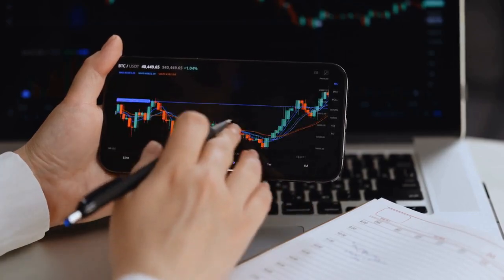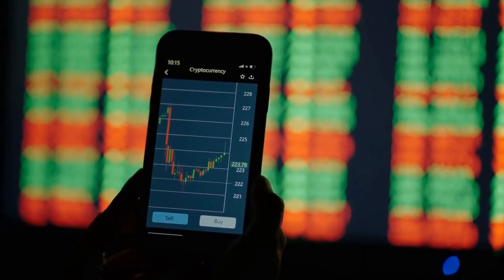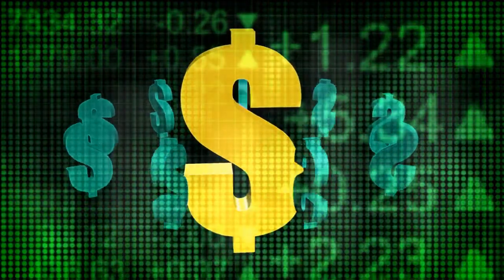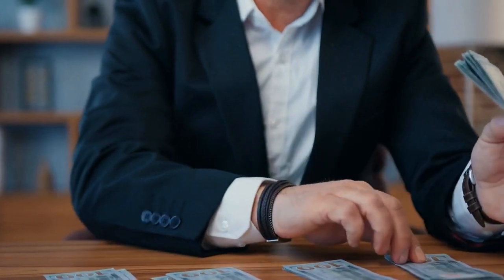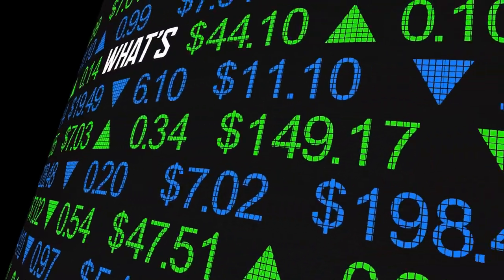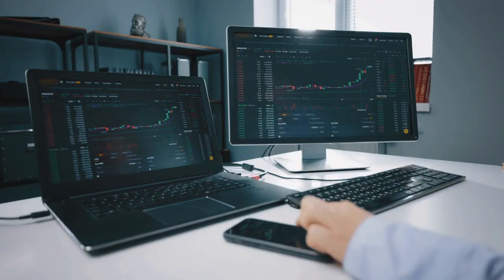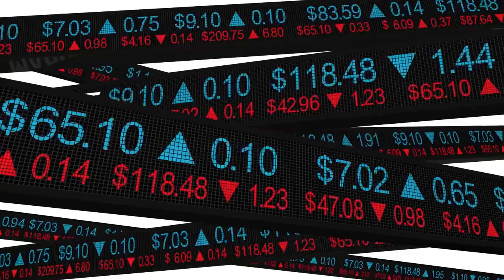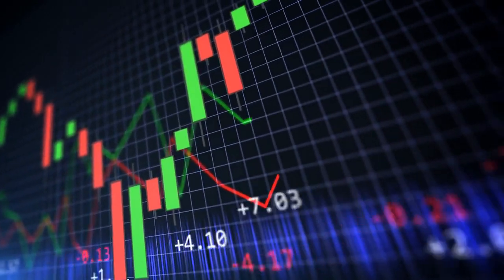6 Tips For Trade Size Positions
Position sizing is important because it helps you determine the amount of risk you're willing to take on in your trades. Trading with the right position size can help you manage risk, reduce losses, and increase profits. It can also help to manage your emotions and avoid making impulsive decisions that could lead to significant losses.